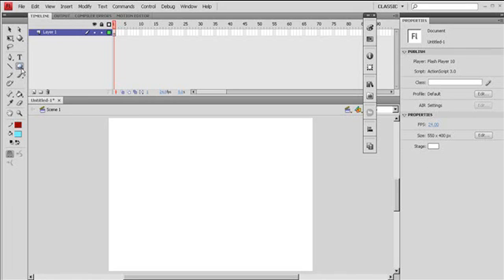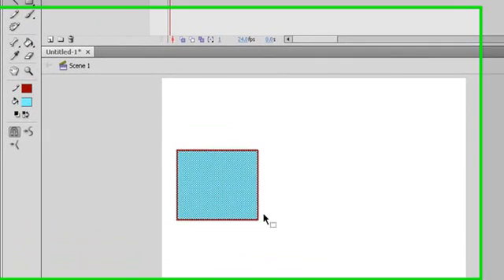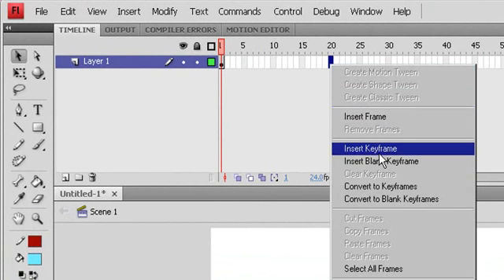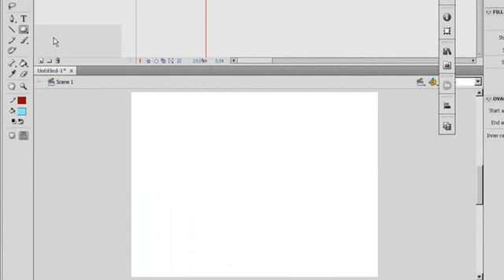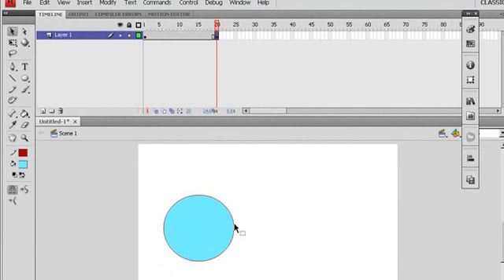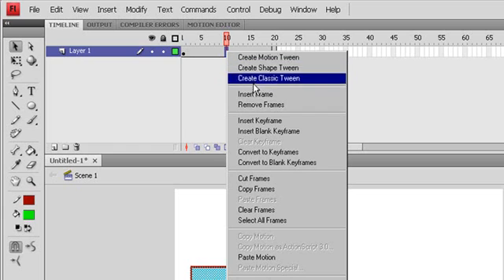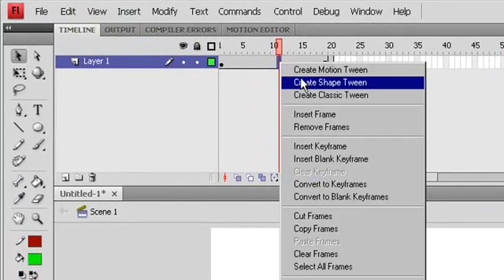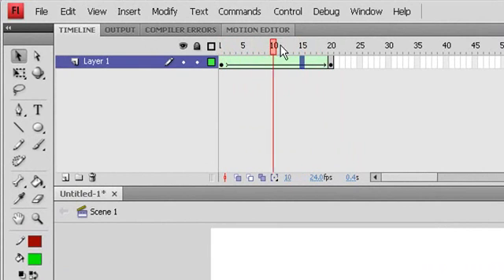How to create shape tween